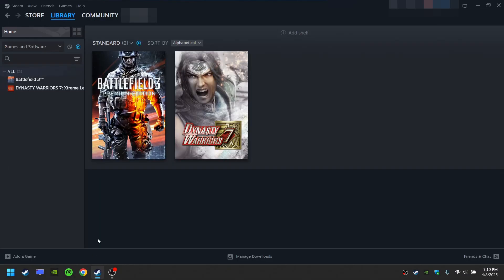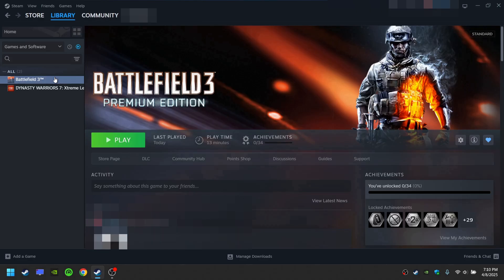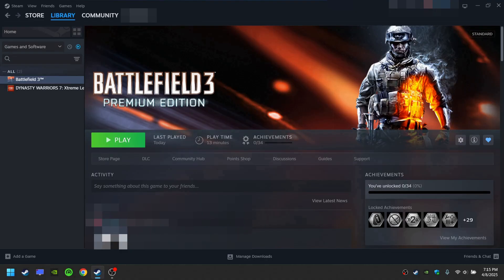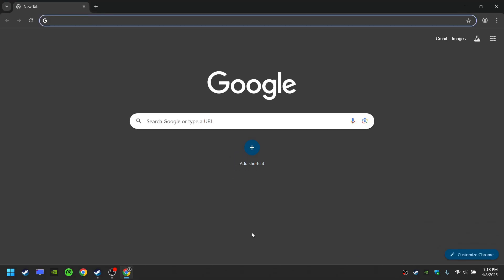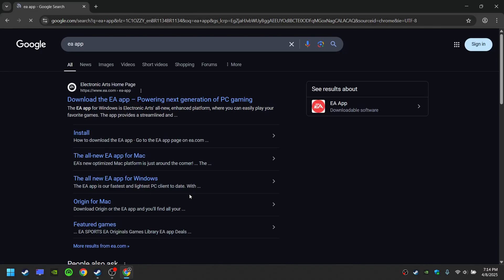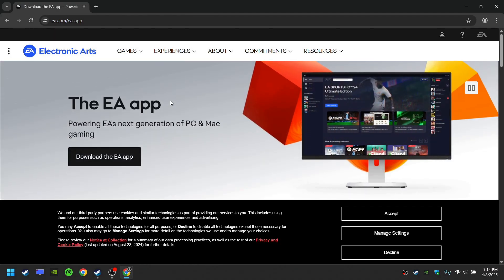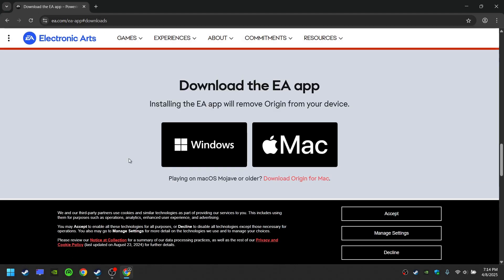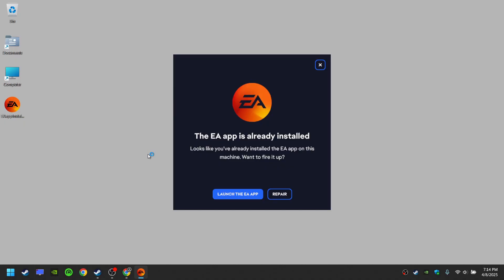Fix for Battlefield 3 Steam Running Install Script (Punkbuster)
In this troubleshooting tutorial video, I'll show how to fix the problem of Battlefield 3 on Steam "Running install script (Punkbuster Anti-Cheat)". This is an install script that goes on indefinitely, while the user is waiting for the installation to finish to be able to play Battlefield 3. Instead, many users wait several minutes without any type of progress in this installation script.

This problem is caused by the fact that, in the case of Battlefield 3 on Steam, the installation wizard prompted by the installation script is positioned behind the Steam platform window; in other words, most users don't see the installation prompt that is waiting their agreement.

00:00 Install Script (Punkbuster)
00:16 Install Script Explanation
00:30 EA App

1. Open your Steam library
2. Select "Battlefield 3"
3. Click "Play"
4. Minimize the Steam window
5. Install Punkbuster Anti-Cheat

If Battlefield 3 is still not launching after this, consider updating the EA App.

1. Go to the EA App page
2. Download EA App
3. Install EA App or repair EA App

Is there any game, problem or software you'd like me to fix? Post in the comments.